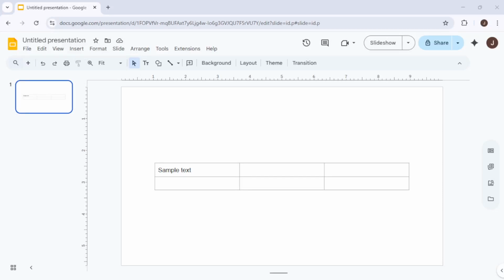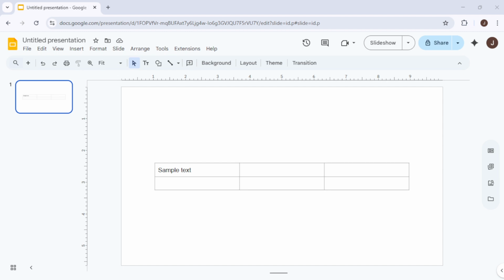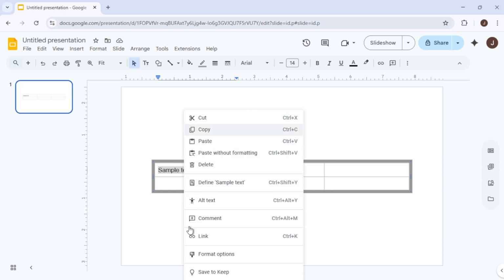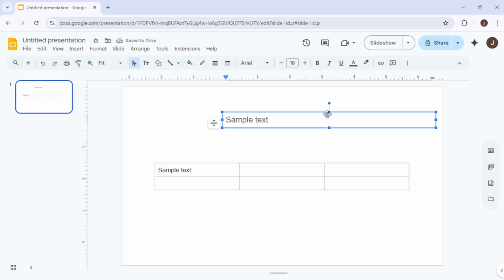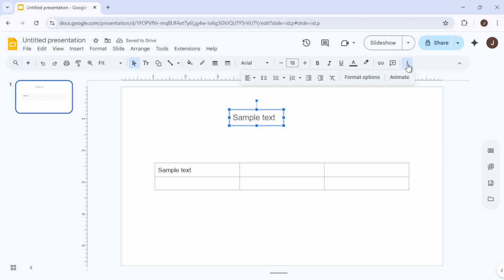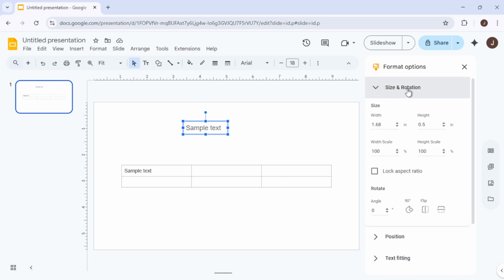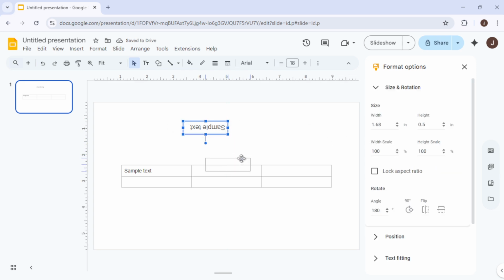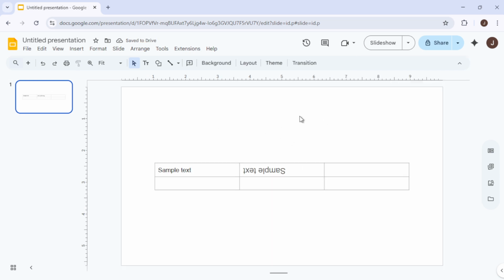How to Rotate Text in a Table in Google Slides – Full Tutorial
Learn how to rotate text inside a table in Google Slides using simple layout workarounds.